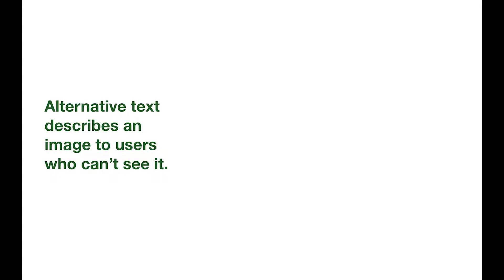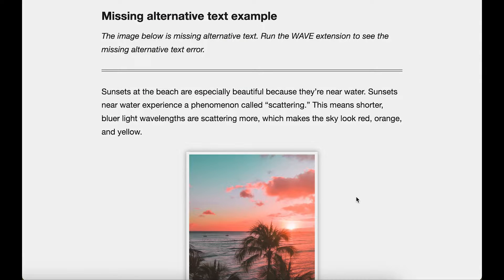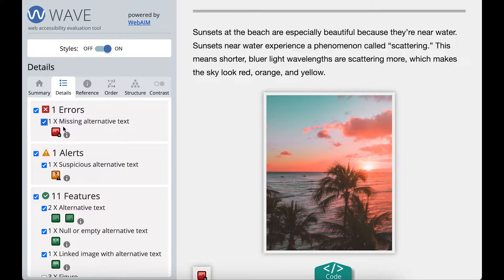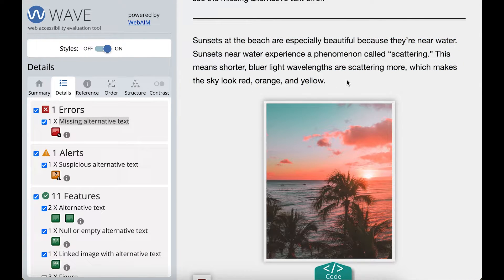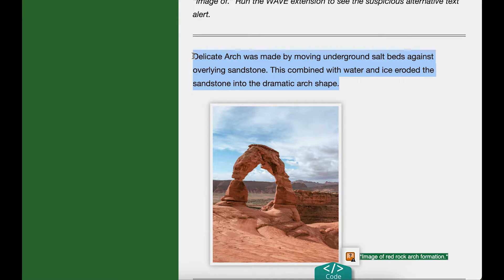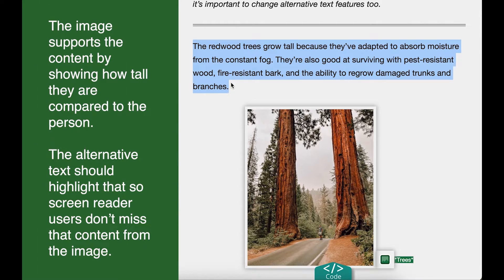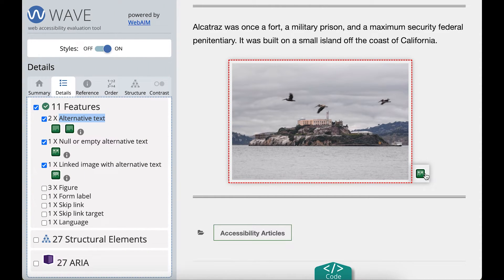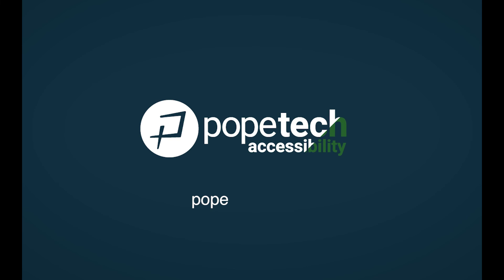Fix alternative text issues using the free WAVE accessibility checker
We'll use the free WAVE extension in this video to review alternative text.

In the updated WAVE extension, the Summary and Details tab are combined. You'll still find results in the Details tab below the summary information at the top.

Chapters
0:00 About alternative text
0:20 About WAVE extension
0:48 Run the WAVE extension
1:17 Alternative text results WAVE Details tab
1:28 Missing alternative text error
2:07 Suspicious alternative text alert
3:00 Alternative text feature
3:45 Null or empty alternative text feature